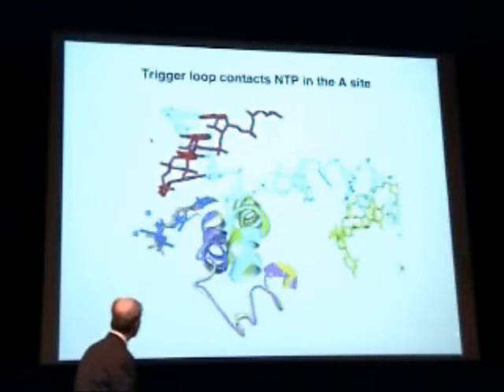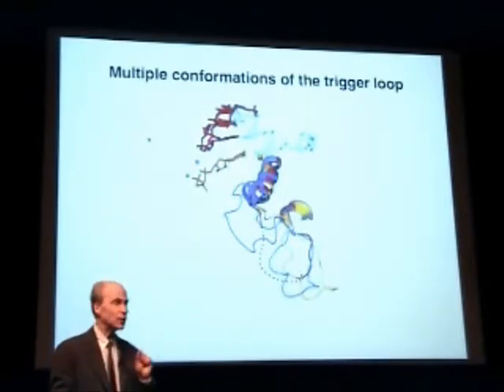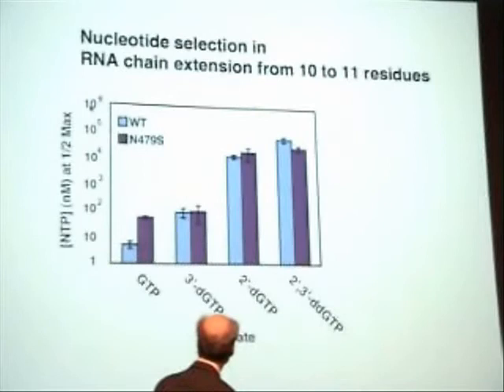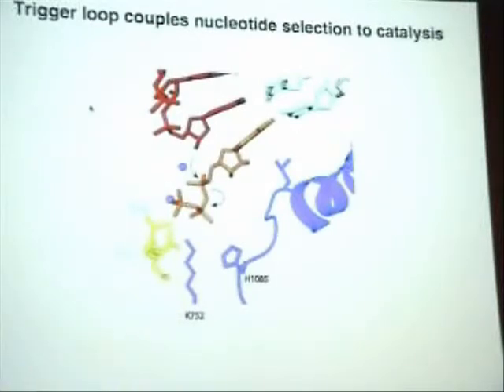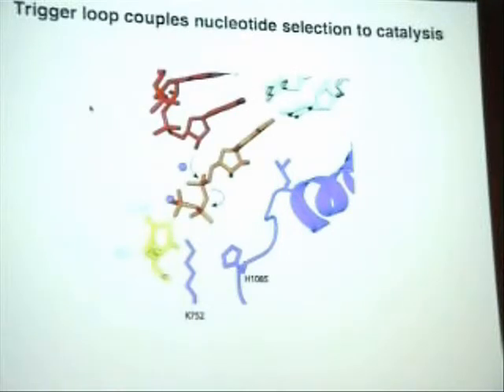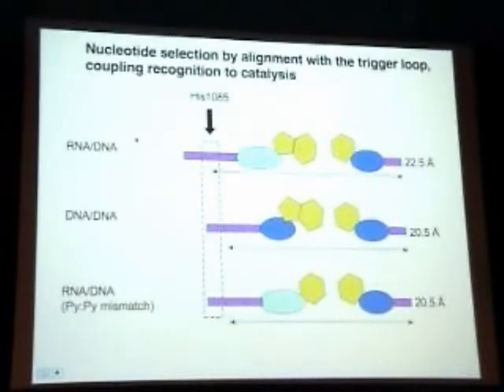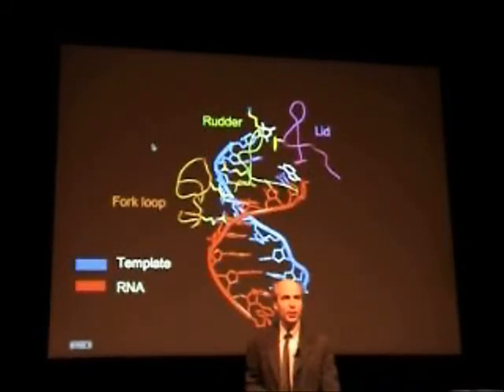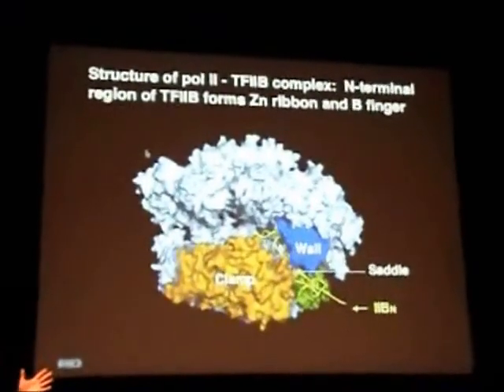Roger Kornberg lecture (Part 6)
This is a lecture about molecule chemistry by Roger Kornberg at Umeå University 13/12/06